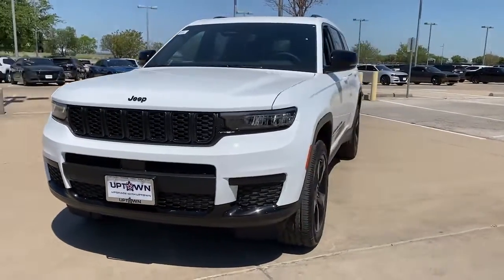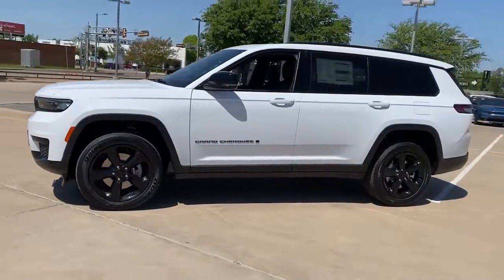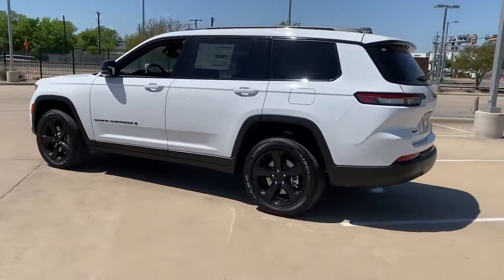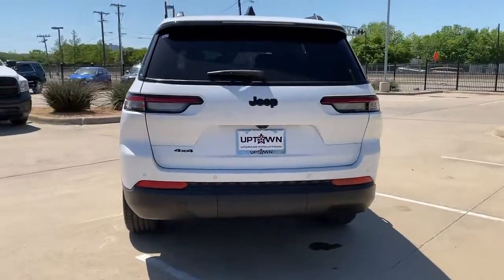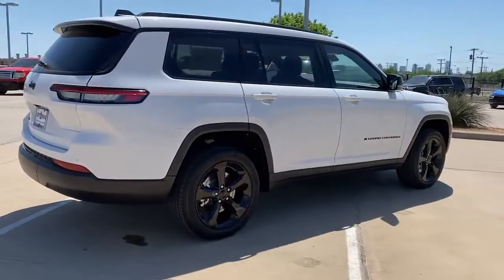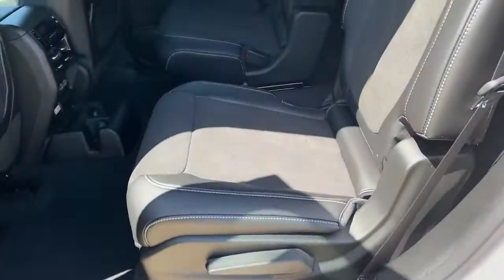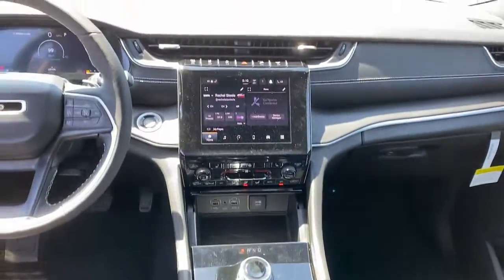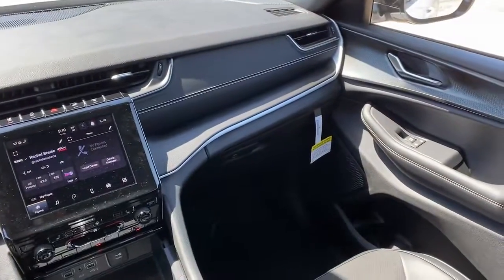2023 Jeep Grand_Cherokee_L Dallas TX P8806041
2023 Jeep Grand_Cherokee_L Laredo - Stock#: P8806041

Uptown CDJR
2800 W Mockingbird Lane

2023 Jeep Grand Cherokee L Laredo 4WD 8-Speed Automatic 3.6L V6 24V VVT